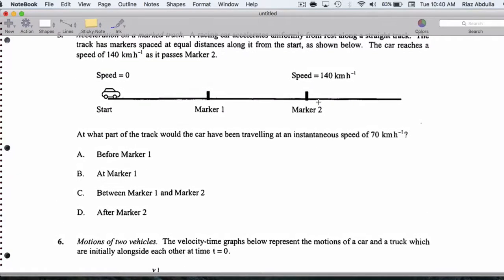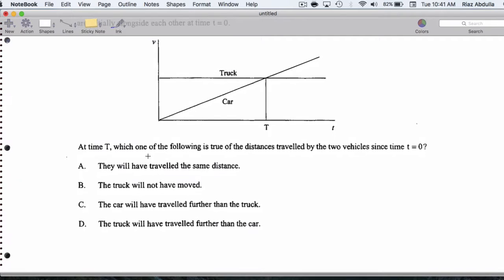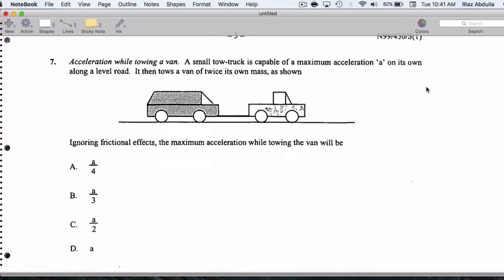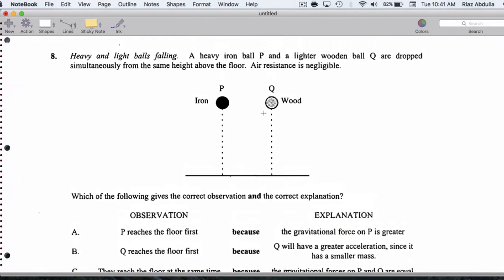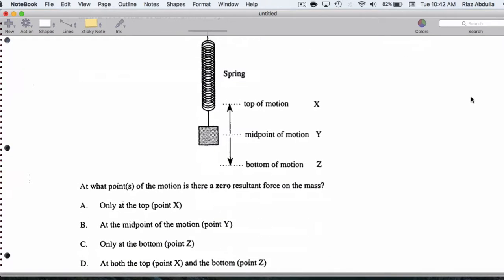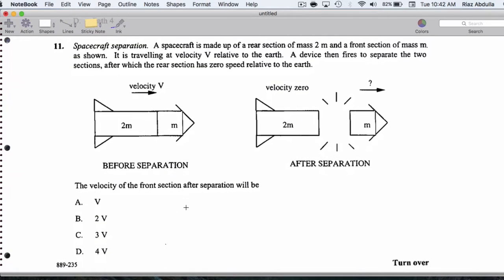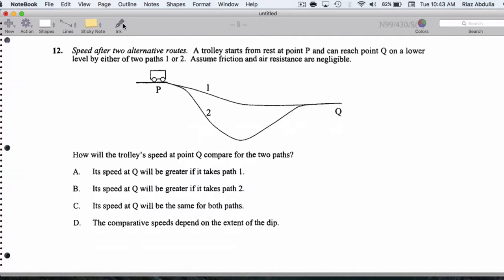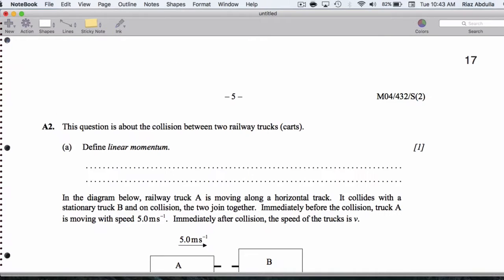IB MC Finish